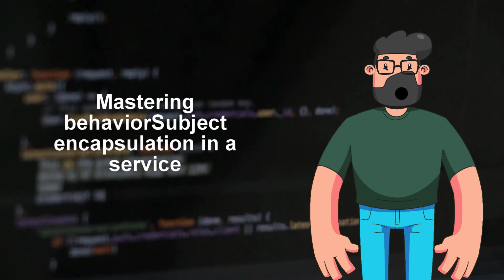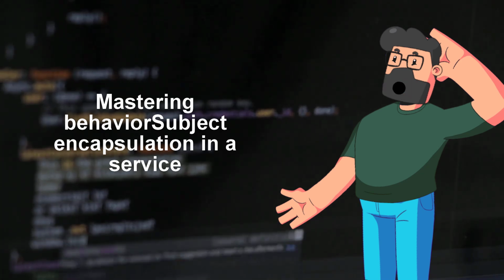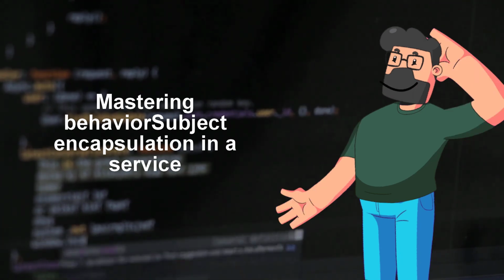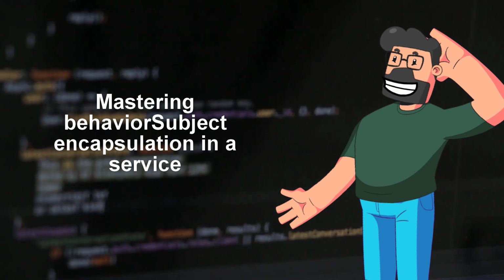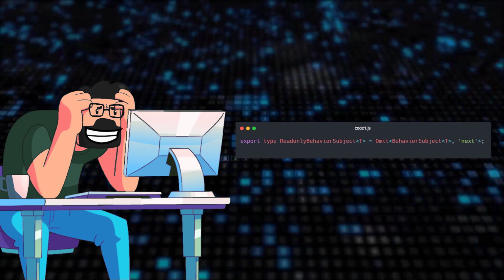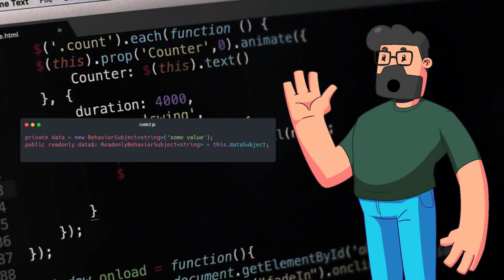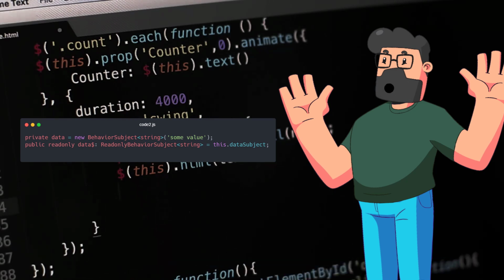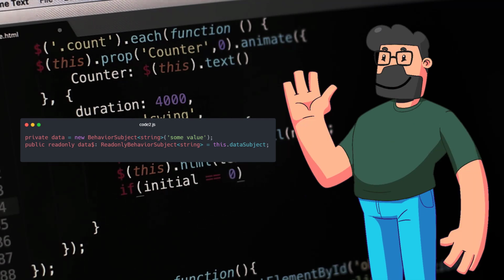Mastering behaviorSubject encapsulation in a service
Learn how to encapsulate behaviorSubject in a service to master this powerful feature in Angular. Watch now to enhance your coding skills!

✅ VIDEO INFO:
00:00:00 - Solving BehaviorSubject problem with ReadonlySubject concept.
00:00:29 - Create ReadonlyBehaviorSubject without 'next' method.
00:00:52 - Implement ReadonlyBehaviorSubject for seamless state management.
00:01:19 - Encapsulate state changes with private BehaviorSubject.

This solution would not have been possible without the contributions of users: Krzysztof Przybylski and AVJT82